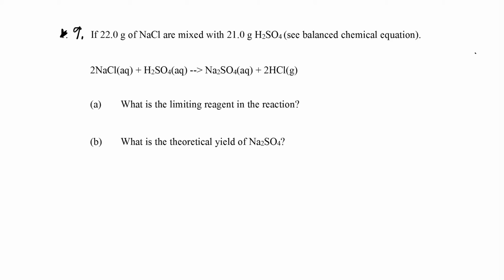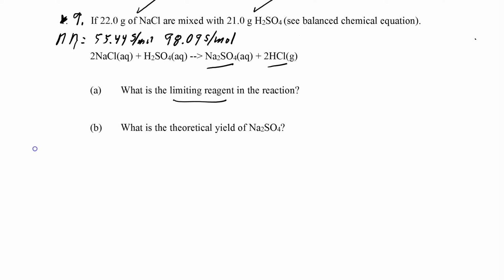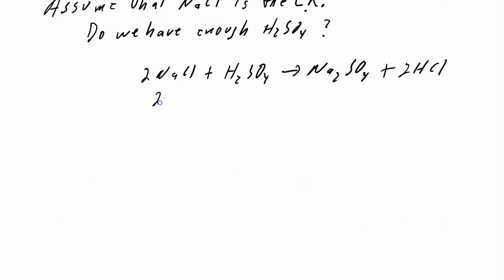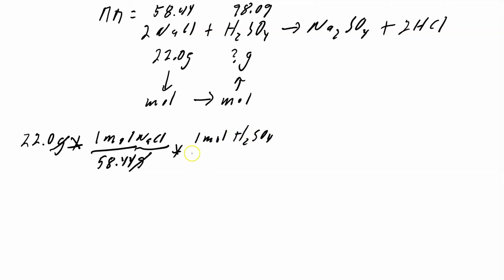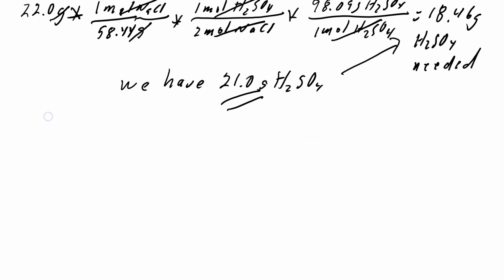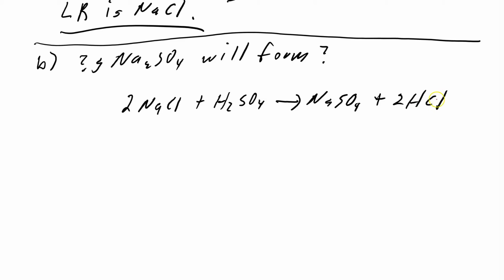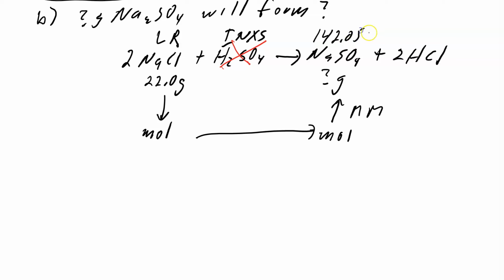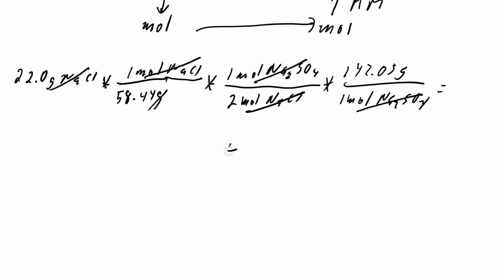Limiting Reactant and Theoretical Yield Calculations given Grams of Reactants